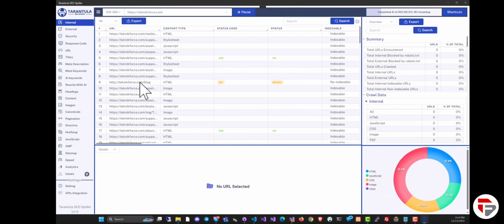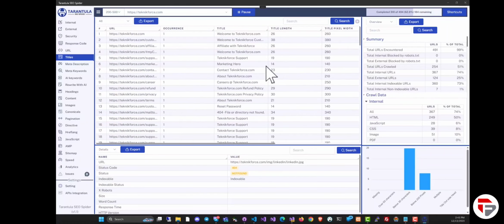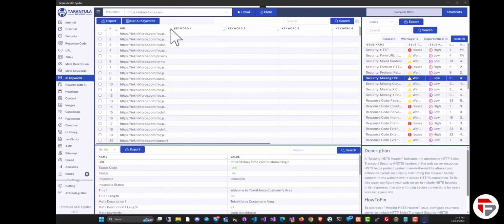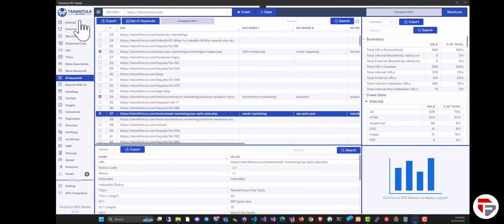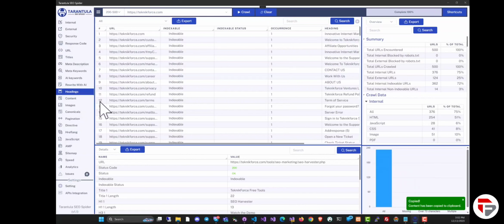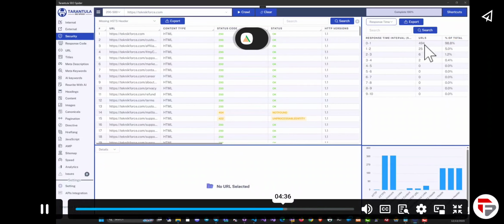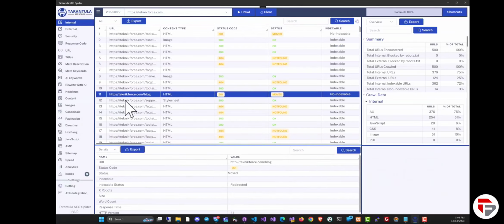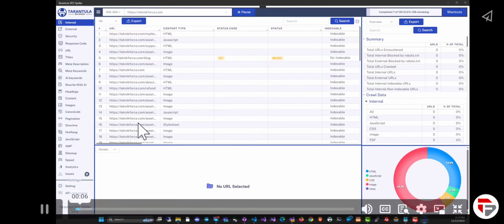Tarantula SEO Spider Demo - SEO Software for YouTube, Website, and all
🚨 [FEB. 2024] Tarantula SEO Spider Review + get Exclusive Bonuses (INSANE VALUE) | Tarantula SEO Spider Review | Tarantula SEO Spider Demo |  Business Expertise of a $12M Team Right In Your Pocket | Tarantula SEO Spider Review⏰👇

Thank you for checking out my Keysearch Review

But wait, there's more! 🎁 When you purchase Tarantula SEO Spider through the official website link above, you'll not only gain access to this game-changing platform but also receive EXCLUSIVE bonuses from our side! 🎁✨